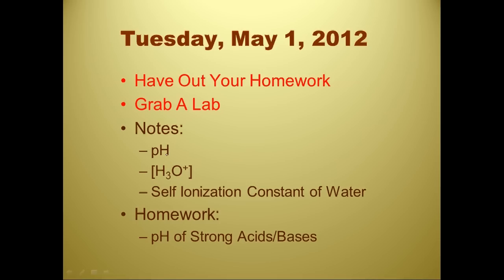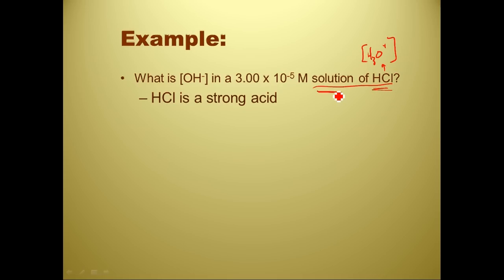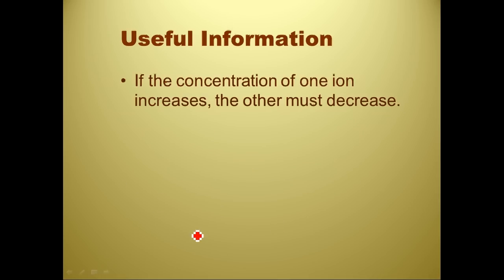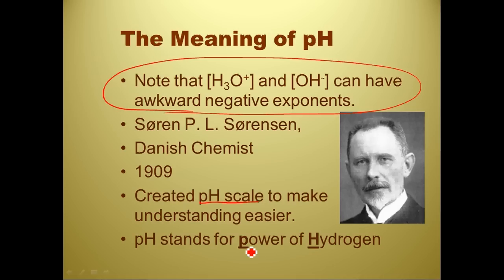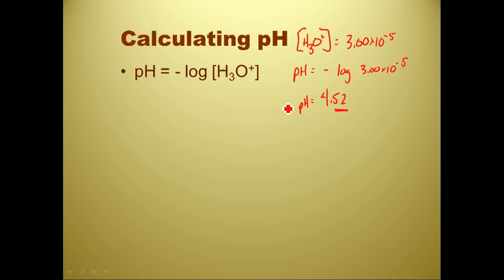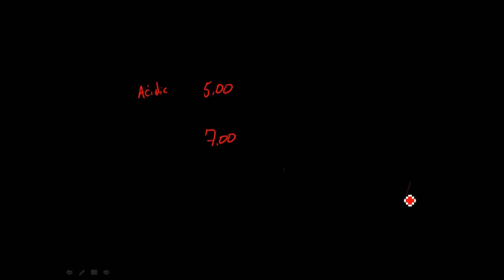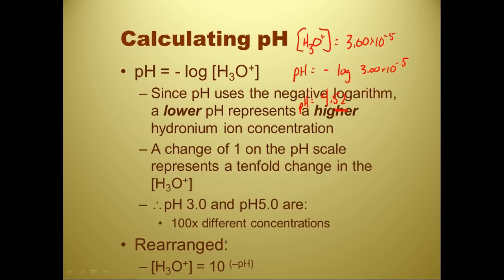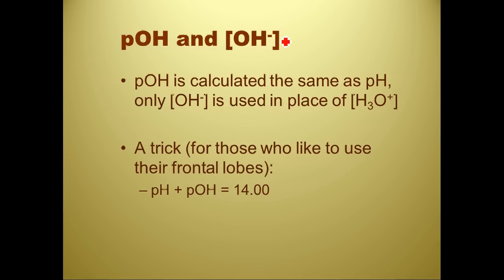Acid and Base Calculations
KaneScience, Acid and Base Calculations, pH, pOH,